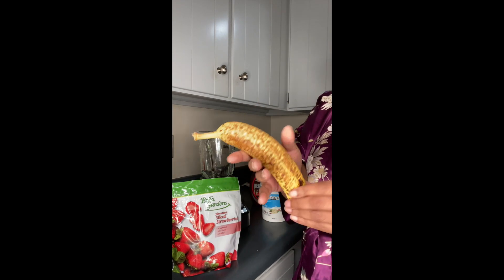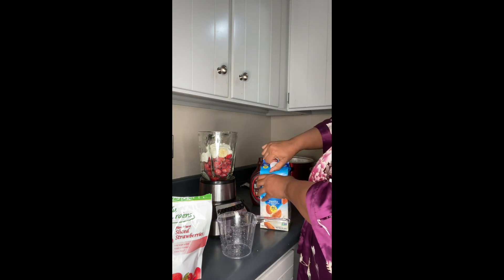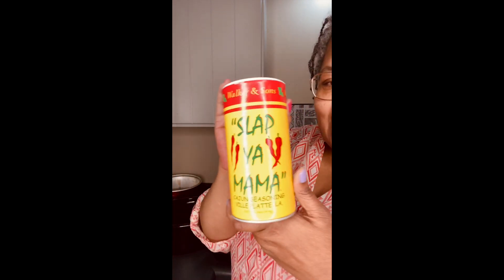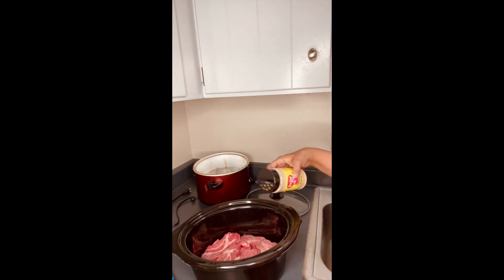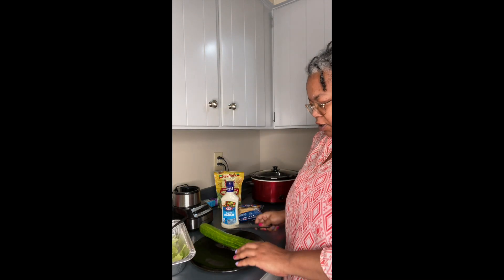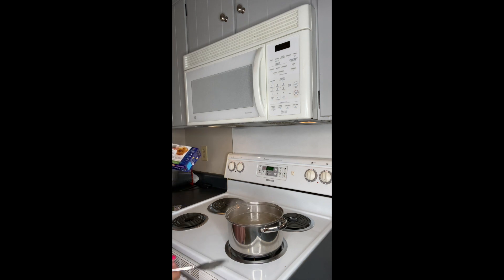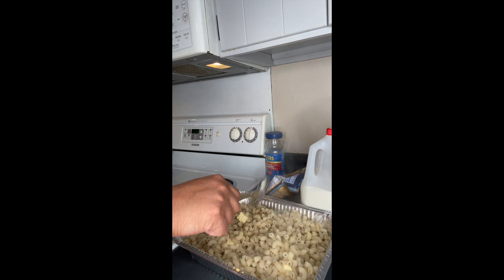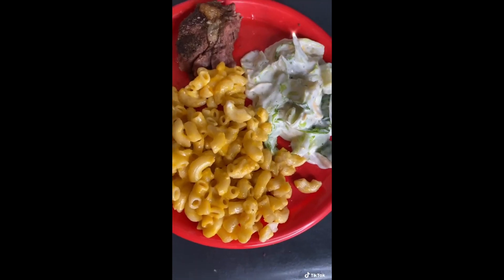Cooking with Granny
This is a simple dinner. Ribs, mac n cheese recipe and cucumber sudanese salad. The reason I say Sudanese salad is because I learned how to make the salad this way from my son's Sudanese family. Hope you enjoy it. I'm not the best cook.